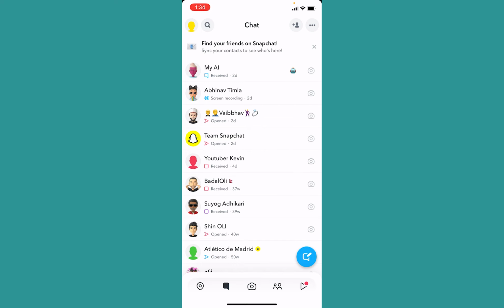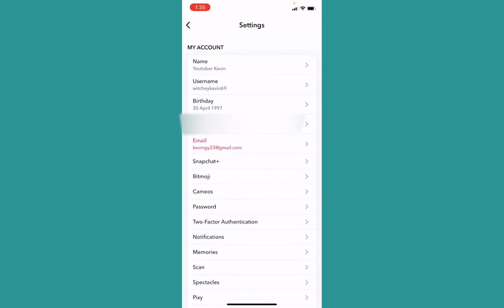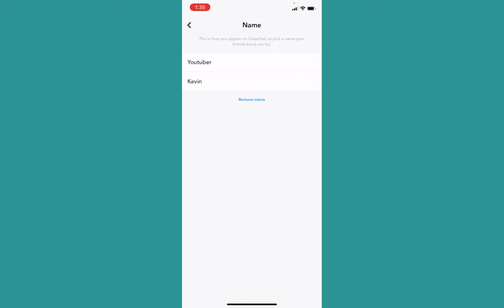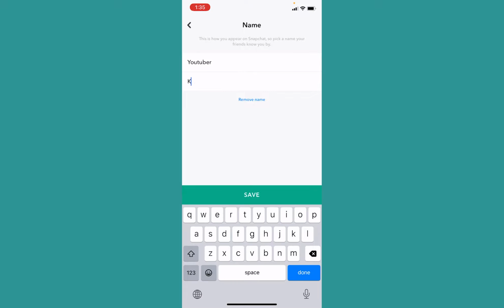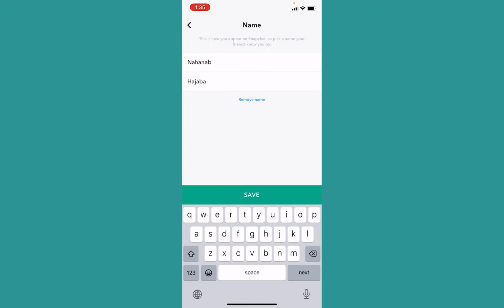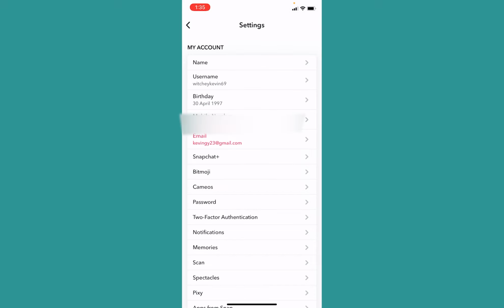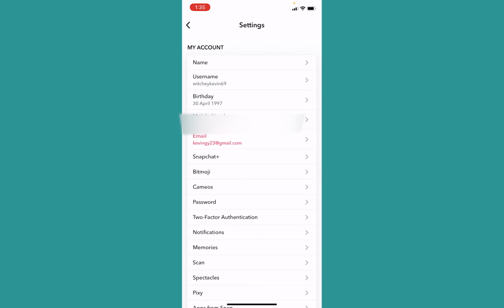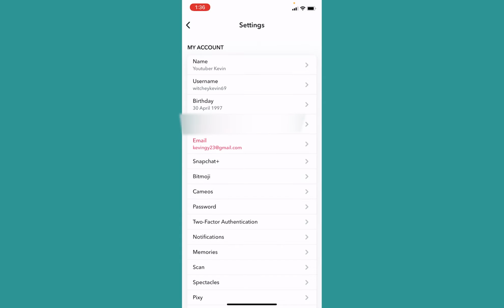How To Hide Name On Snapchat (EASY!)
This video walks you through the step by step process of how to hide name on snapchat. In this quick tutorial, learn the simple steps to hide names on Snapchat notifications! Protect your privacy and keep your messages discreet with our easy-to-follow guide. Don't miss out on this essential Snapchat tip.